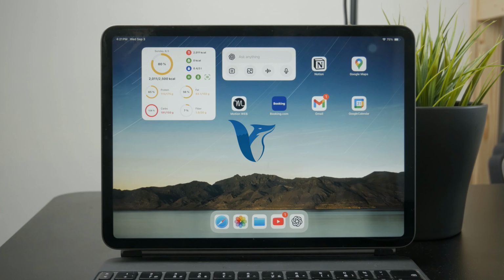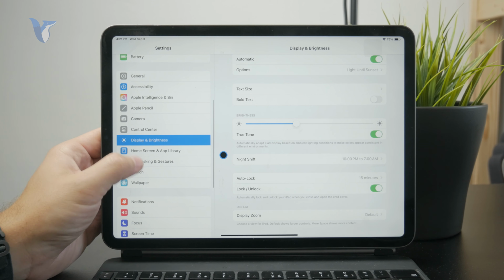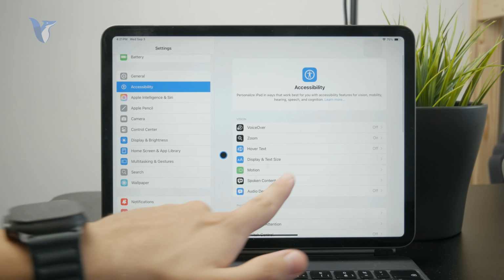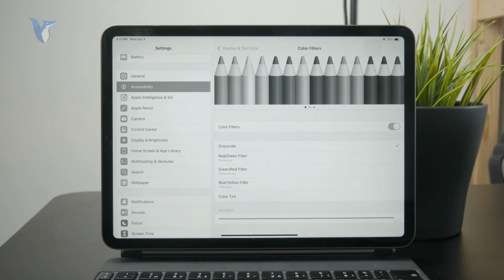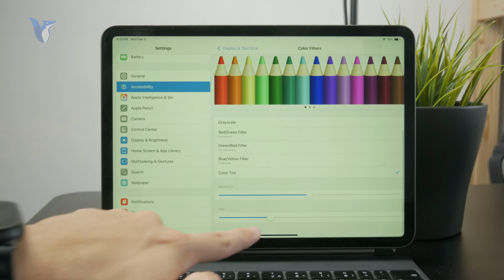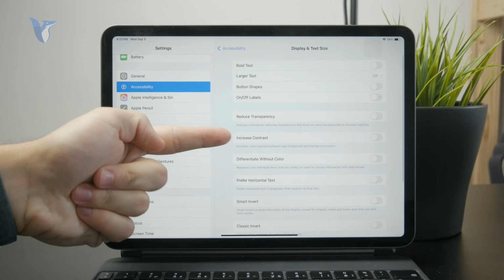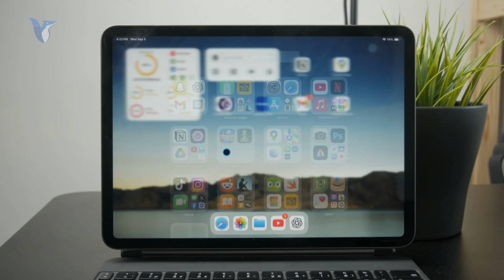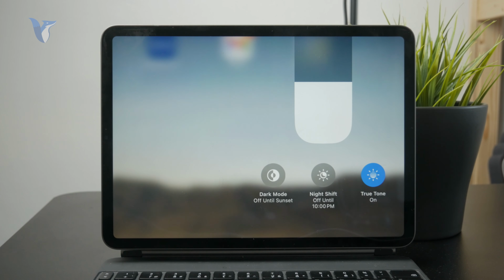How to Change the Color Filter on iPad (tutorial)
Learn how to change the color filter on your iPad to make the screen easier on your eyes or improve visibility. This step-by-step guide shows you how to adjust accessibility settings in just a few taps.